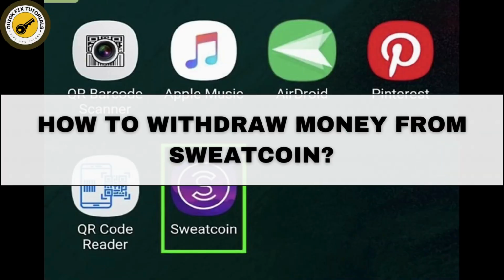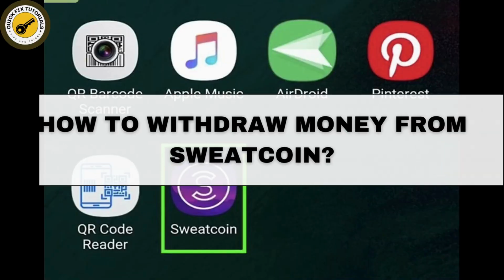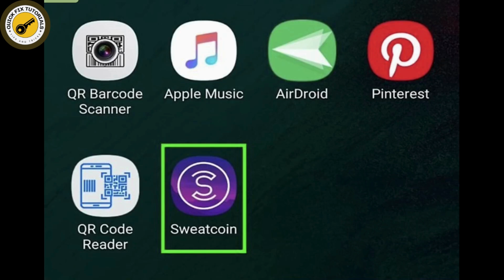How to Withdraw Money from Sweatcoin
Tutorial Video How to Withdraw Money from Sweatcoin. Easily Learn How do I transfer money from Sweatcoin to my account with the help of this tutorial video.

Learn how to withdraw money from Sweatcoin easily in this step-by-step guide. We’ll show you how to navigate the Sweatcoin app, select rewards like PayPal or Amazon, and redeem your Sweatcoins for cash. Don’t miss out on earning money with your steps!

withdraw money from sweatcoin, how to withdraw money from sweatcoin, sweatcoin cash out, redeem sweatcoin for money, sweatcoin paypal, sweatcoin amazon reward, withdraw sweatcoin

Chapters:
00:00:00 - Introduction
How to withdraw money from Sweatcoin using PayPal or Amazon rewards.

00:00:07 - Open Sweatcoin App
Launch the Sweatcoin app from your home screen or app drawer.

00:00:15 - Tap the Shopping Bag Icon
Access the shopping offers by tapping the shopping bag icon in the upper right corner.

00:00:25 - Choose PayPal or Amazon Reward
Select the PayPal or Amazon reward to begin the withdrawal process.

00:00:35 - Read "How to Claim" Instructions
Follow the steps in the "How to Claim" section for your selected offer.

00:00:45 - Tap Buy
Redeem your Sweatcoins by tapping "Buy" under the offer image.

00:01:00 - Conclusion